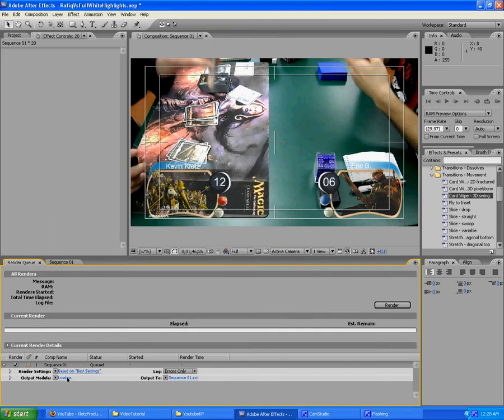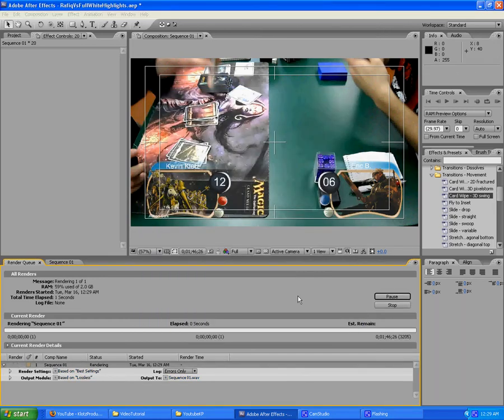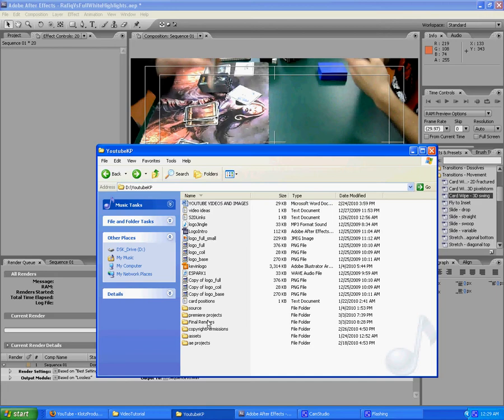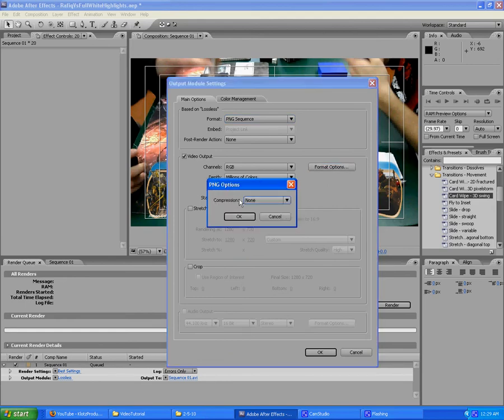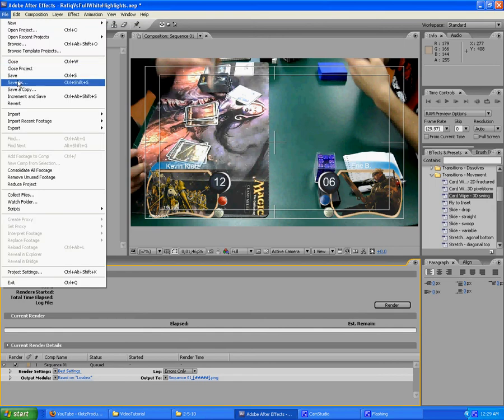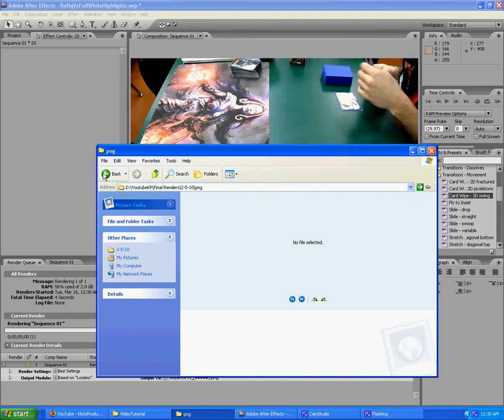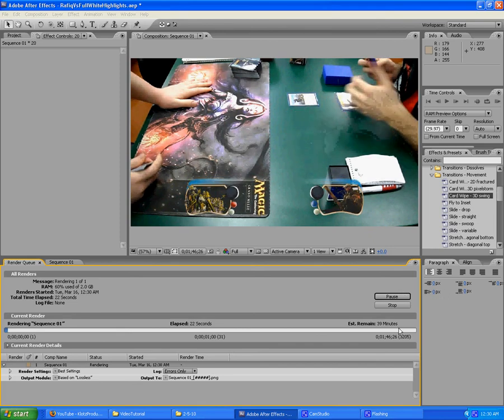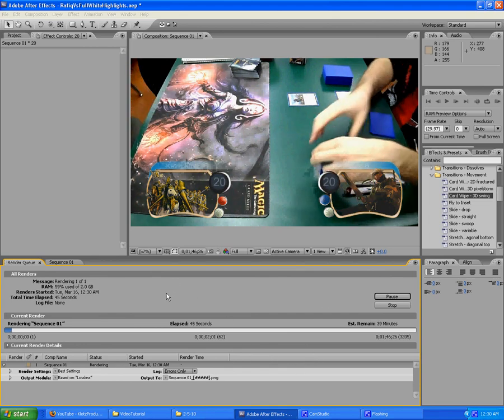How to make MTG Highlights videos (My workflow) Part 08